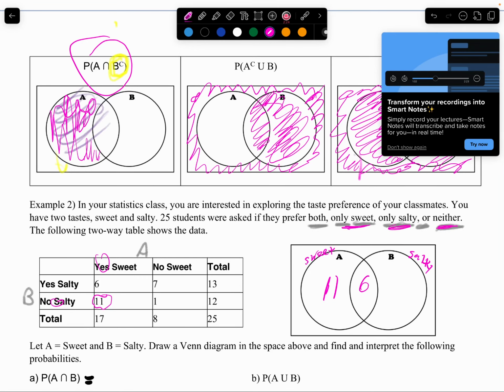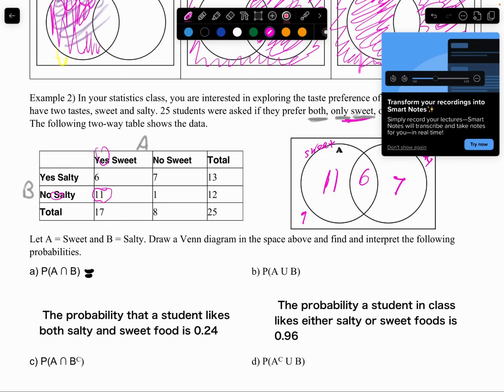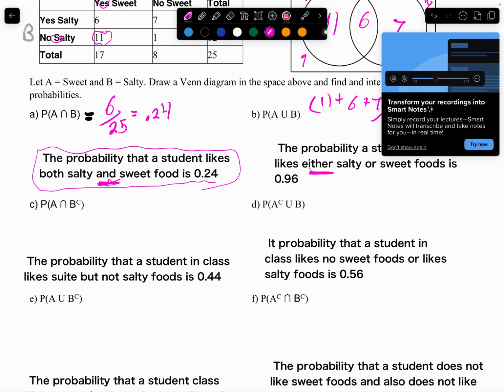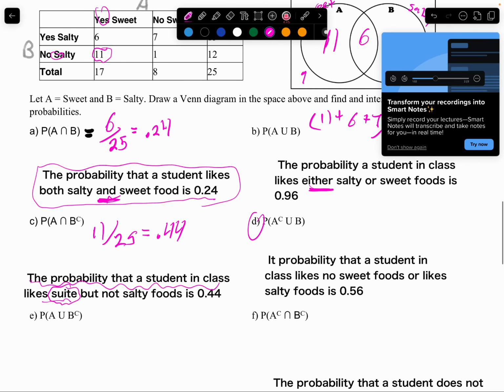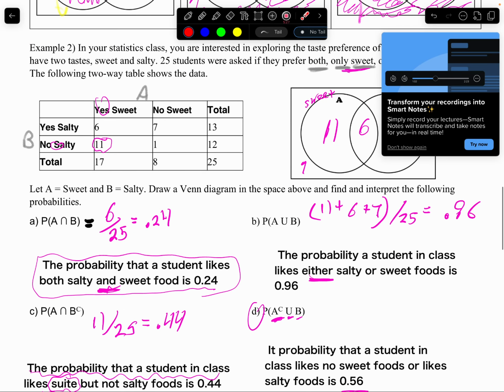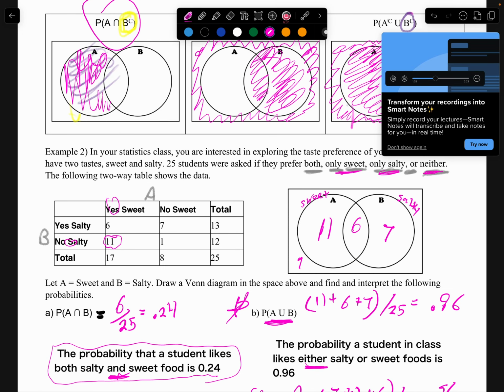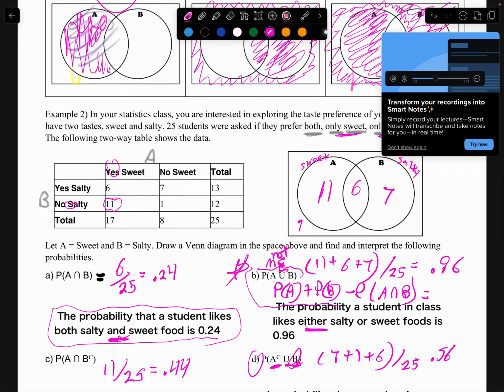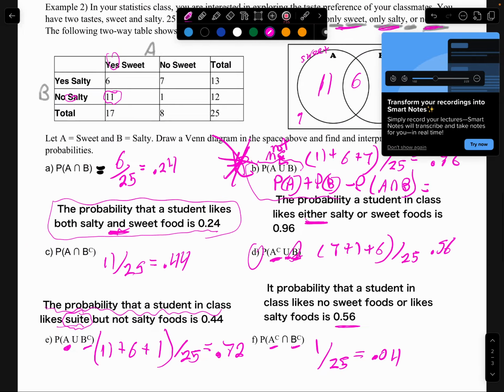February 17, 2026